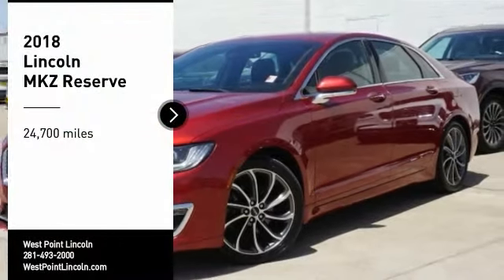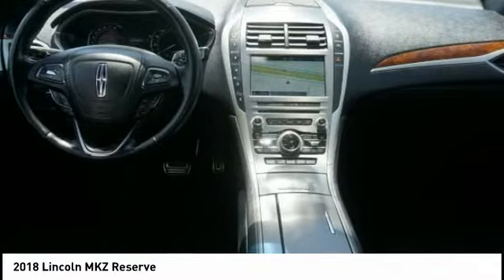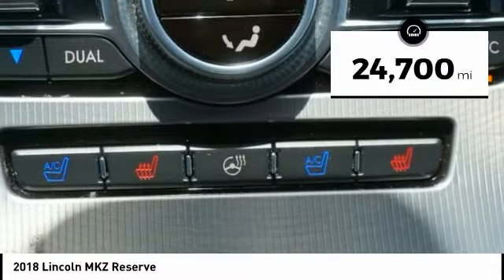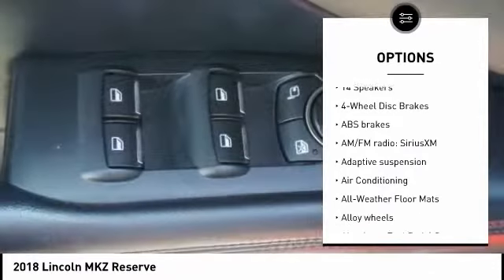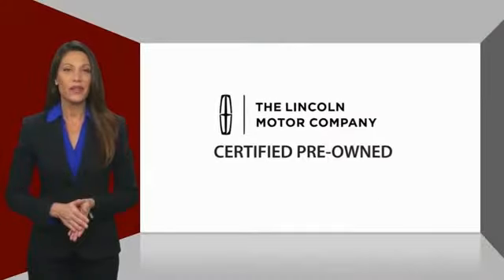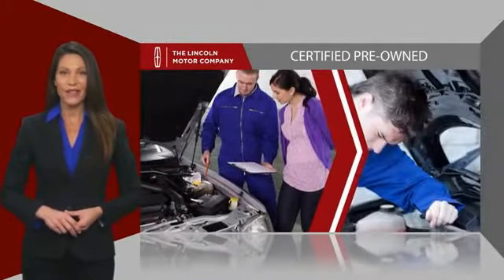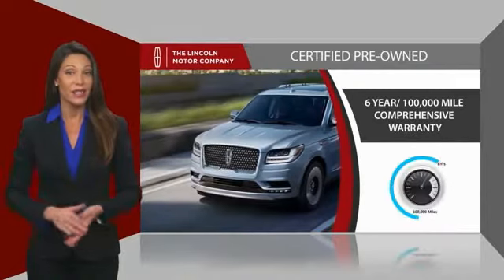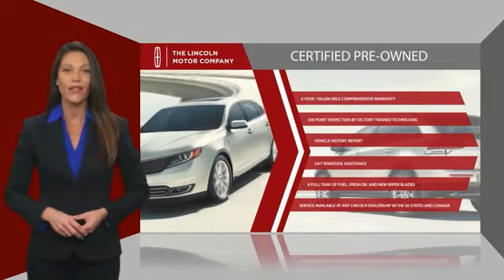2018 Lincoln MKZ Houston TX CP25901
2018 Lincoln MKZ Reserve

CARFAX One-Owner. Clean CARFAX. GREAT DEAL. GORGEOUS COLOR COMBINATION. CERTIFIED.